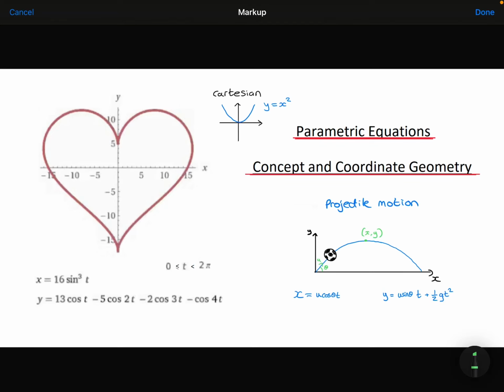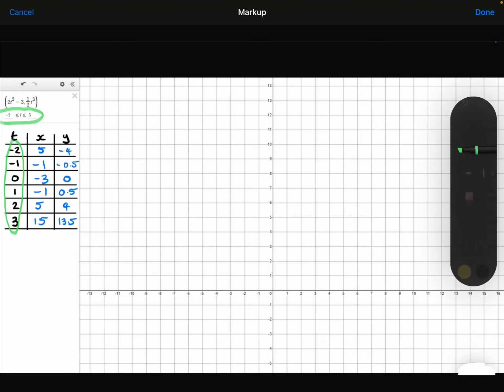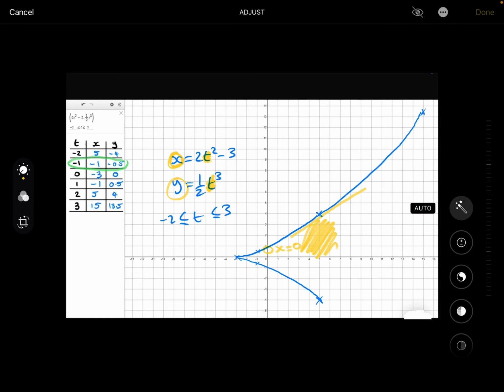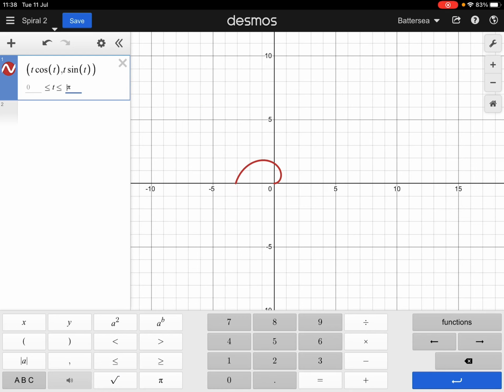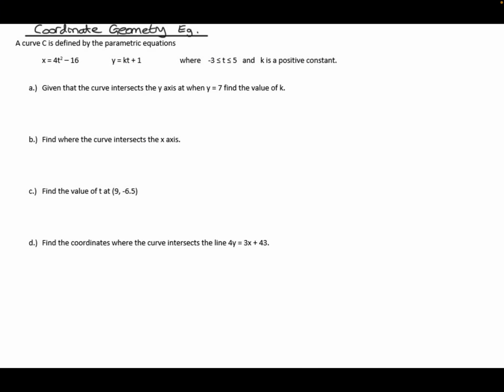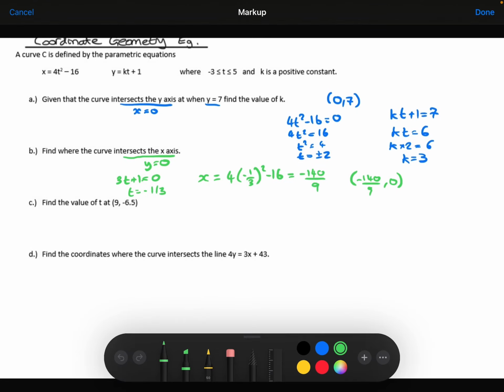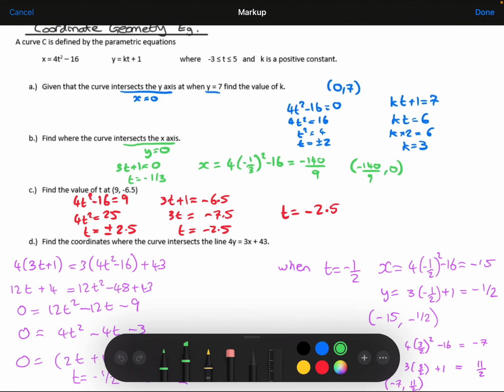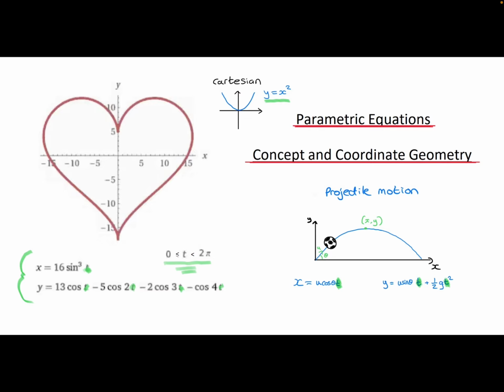Parametric Equations 1 - Concept and coordinate geometry